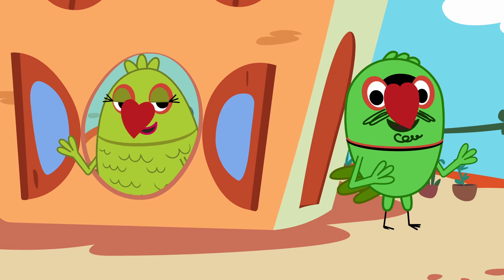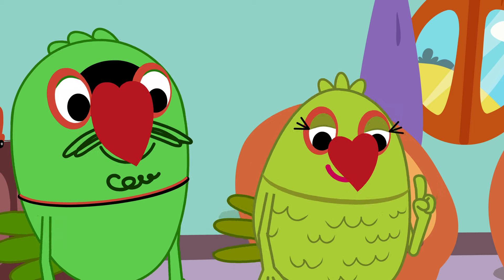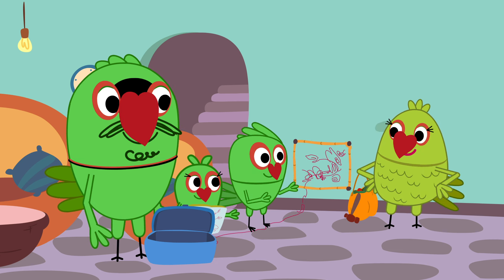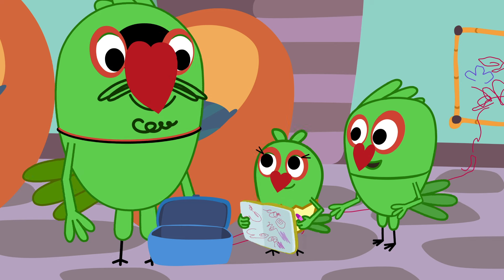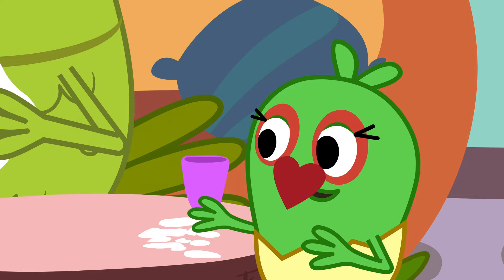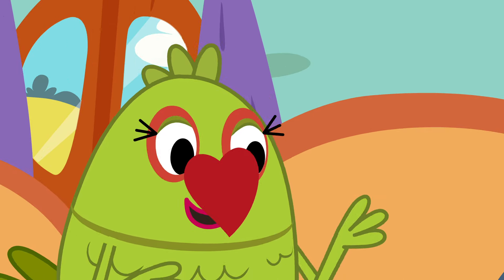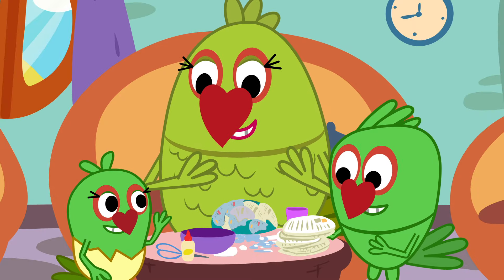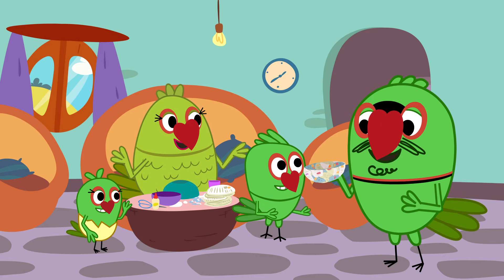Tuki's Painting | Paper Mache | Stories For Kids in English | EP35/36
Episode 35 - Tuki’s Painting

The Pyari family is expecting guests but Tuki is busy drawing on the walls. Watch Ma Pyari appreciate her art in this story for kids in English

Episode 36 - Paper Mache

Piku is at his creative best making something with paper. Tuki, in her eagerness to help, pours water and spoils it. Ma Pyari saves the day and the kids learn a new craft. Watch this fun story for kids in English.

Come, watch the fun unfold as Piku and Tuki turn every activity into an adventure, create hilarious situations, and never let a single day pass without some excitement!

Piku N Tuki are must watch Bedtime Stories for Kids in English.